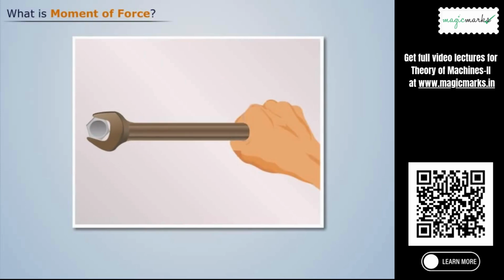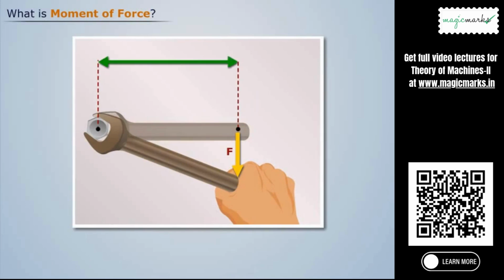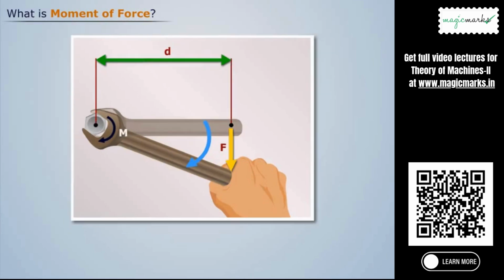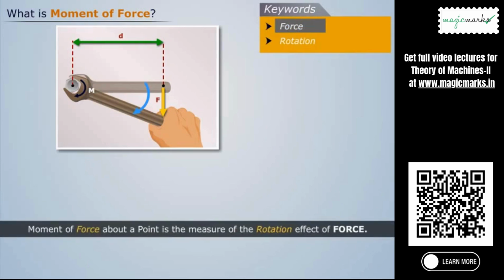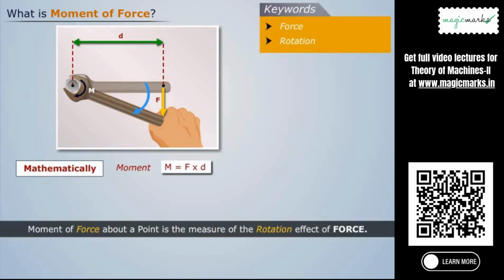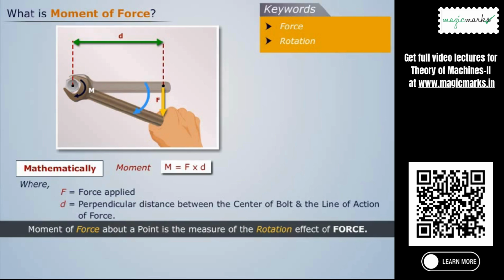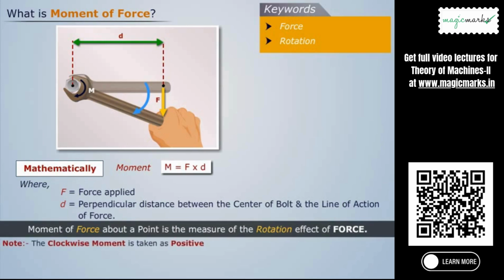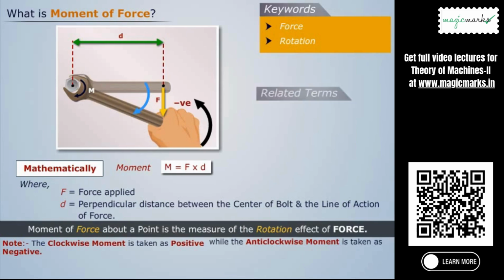Moment of Force Explained | Theory of Machines-II | Magic Marks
Watch this video and understand Moment of Force in Theory of Machines-II with clear and simple explanations — perfect for your semester exams and competitive exams like GATE and ESE.

Learn how force, distance, and rotation interact to create motion in mechanical systems. This concept is essential in understanding machine design, equilibrium, and mechanical advantage.

At Magic Marks, we make complex engineering topics easy through 100% animated and voice-supported video lectures, designed for B.E./B.Tech students across branches like Mechanical, Automobile, and Production Engineering.

📚 What You’ll Learn:
Concept of Moment of Force
Principles of Rotation and Torque